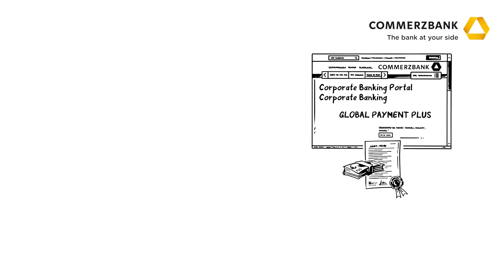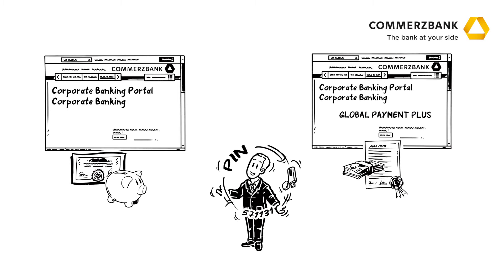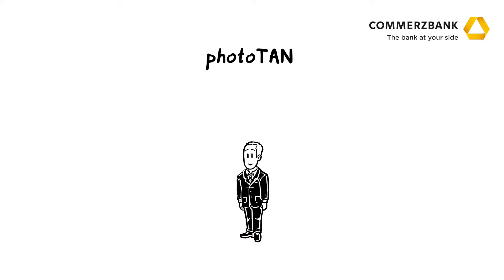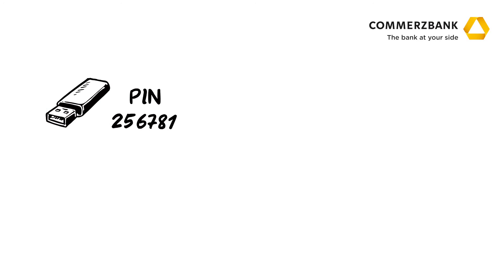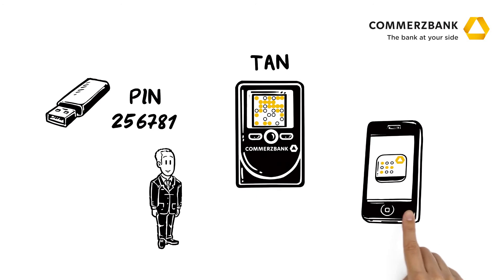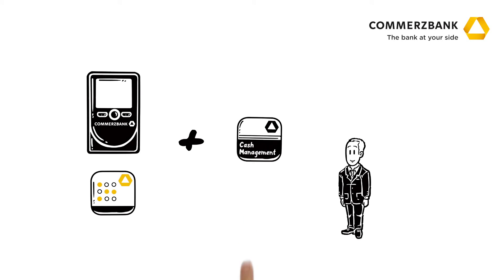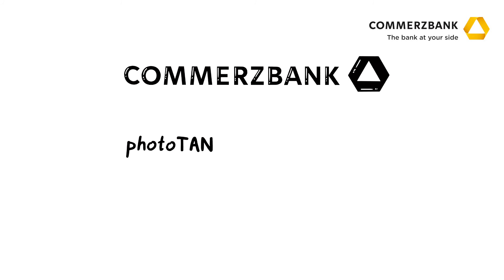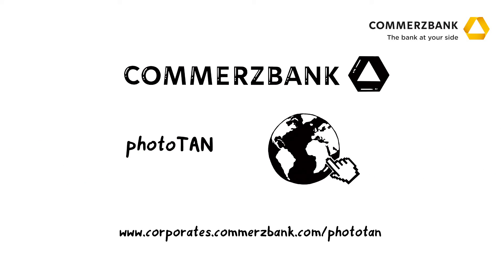Commerzbank photoTAN for corporates